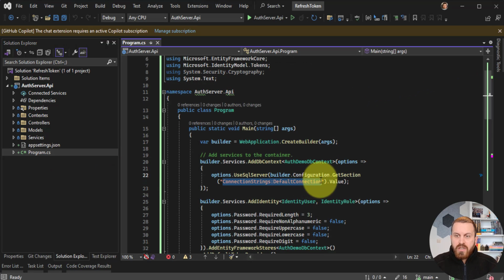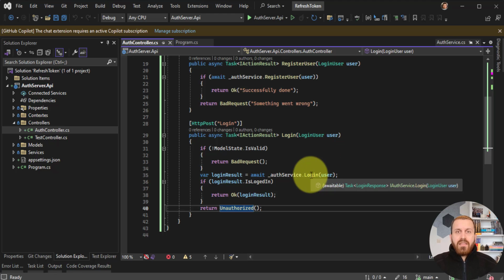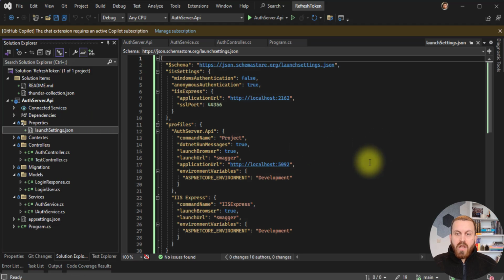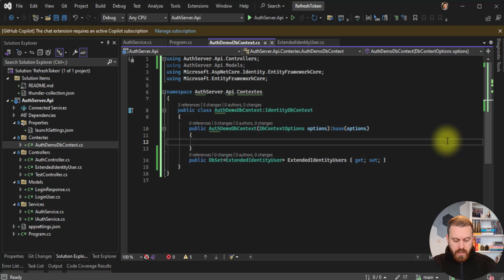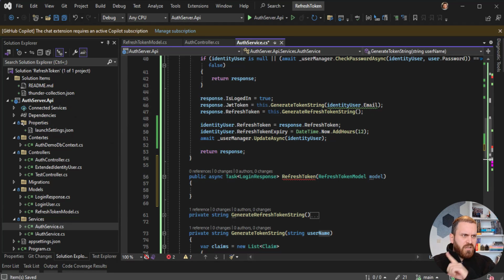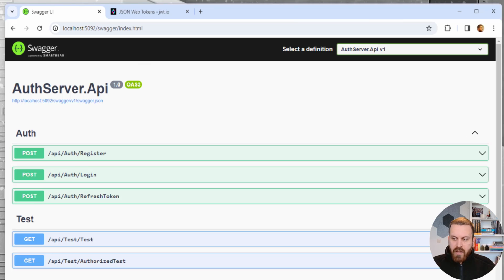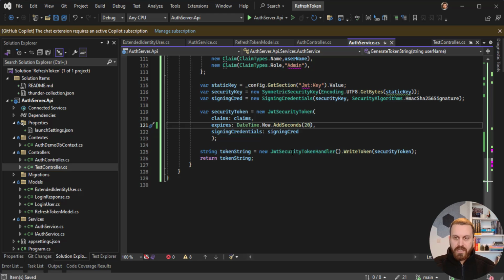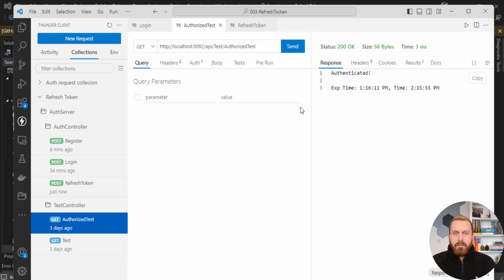JWT Refresh Token with Asp.net Web API 8 and C#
This video discusses how to make the Asp.net applications more secure using RefreshToken.

⏱️VIDEO CHAPTERS⏱️⏱️
00:00 - Intro
00:16 - Project Structure Explain
04:13 - What is a Refresh token
06:40 - Simple Refresh Token Implementation
14:03 - Making the refresh Token secure
35:56 - Clockskew

Learn how to implement secure authentication for your ASP.NET Core Web API application using ASP.NET Identity and JSON Web Tokens (JWT) and refresh the tokens after expirations without asking the users to send their username and password again.

Test the Expiration of a token and explain the strange behavior of token expiry and Clockskew property.